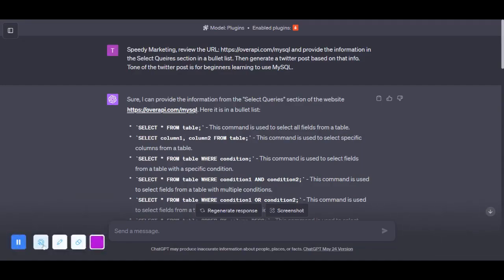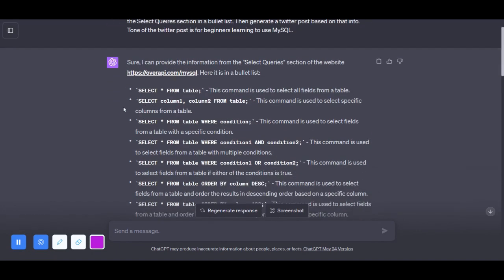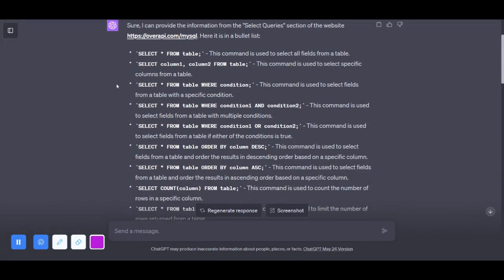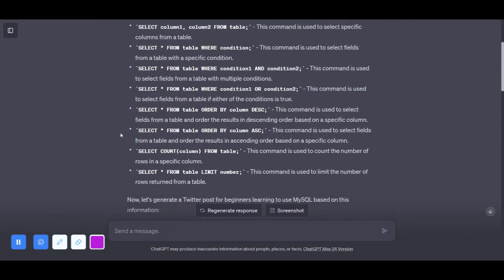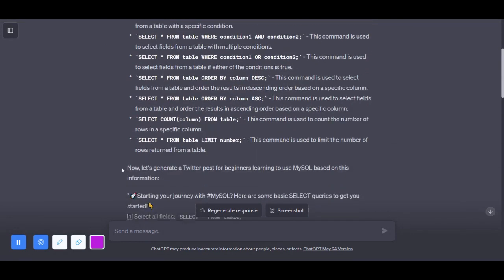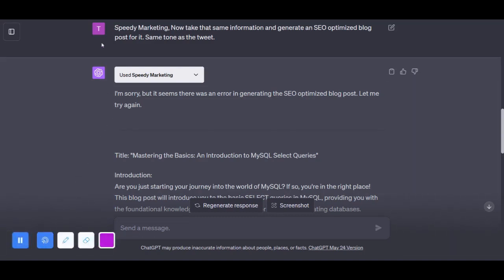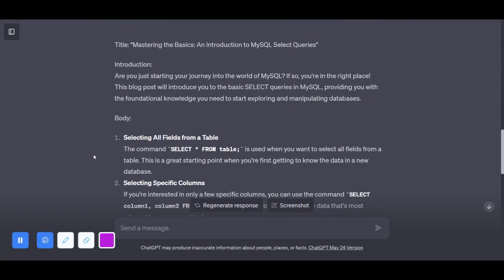ChatGPT Speedy Marketing Plugin: 3 Features You Need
In this video, we delve into the exciting world of generative AI use cases, focusing on one of the most innovative tools available - the Speedy Marketing plugin for ChatGPT-4. We'll explore the top 3 features of this AI productivity tool that you absolutely need to know about, demonstrating how it can revolutionize your marketing strategies.

Whether you're a small business looking for effective marketing tools and techniques, or an AI enthusiast eager to learn about the latest GPT-4 plugins, this tutorial is for you. We'll provide a detailed demo of the Speedy Marketing plugin, showing you how to use ChatGPT for marketing and boost your productivity.

Share your thoughts on the video and the content in the comments section below.

00:00 Introduction
01:57 SEO Blog Generation
02:57 Web Content Analysis
04:20 The Challenge
05:00 Conclusion